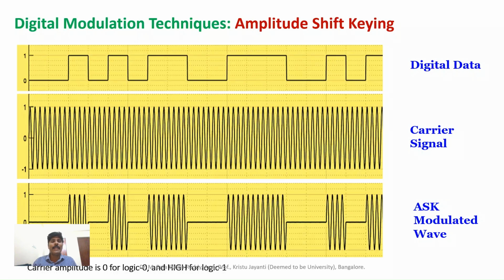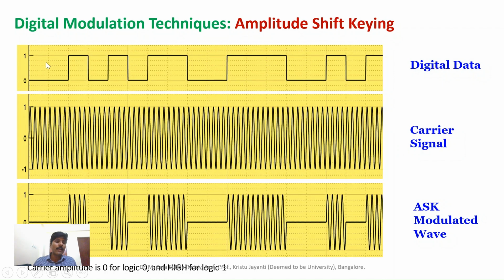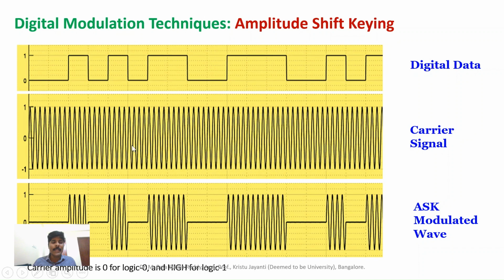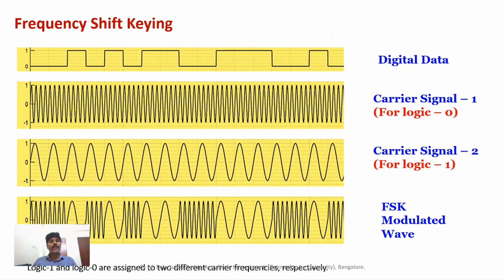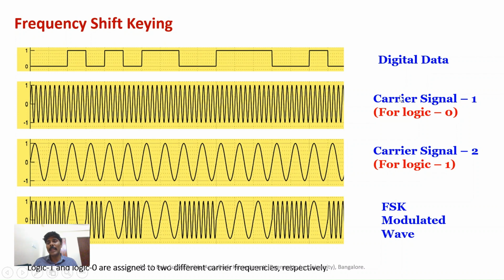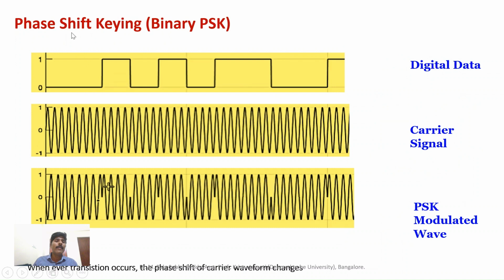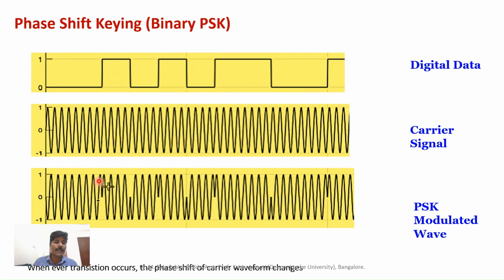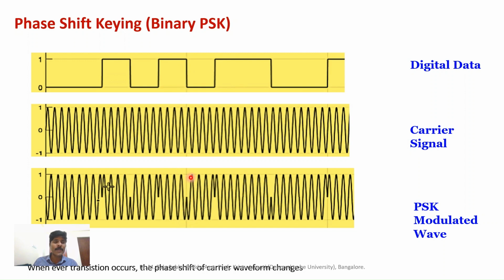Digital Modulation Techniques